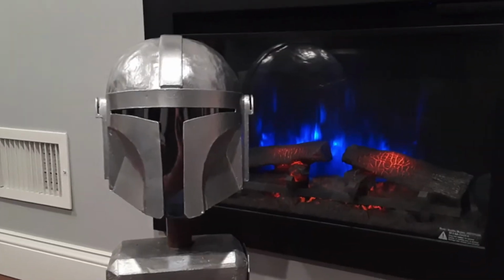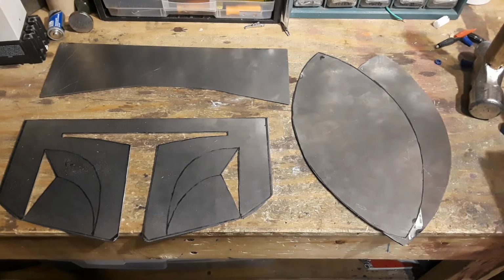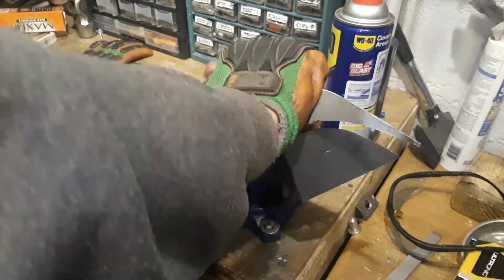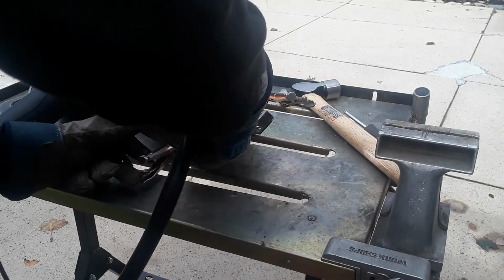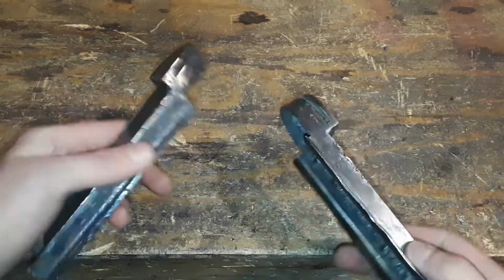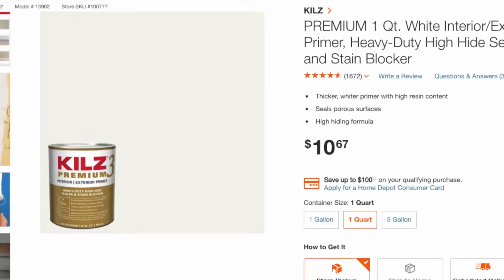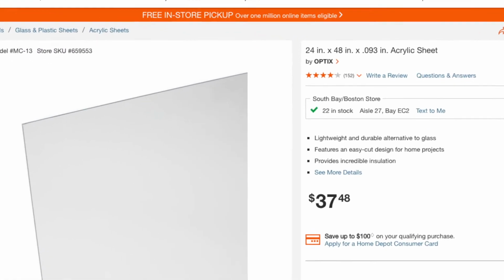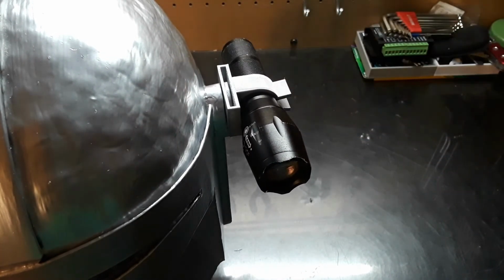How to Make a Mandalorian Helmet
In this video I made my a Homemade Metal Mandalorian Helmet. When I got the template from Garage Knight I ended up modifying the front visor so it looks a little bit more like the Mandalorian front visor (tinted glass shape). And I also ended up welding in the cheek plates onto the helmet. Also I’ll try and break down how I bend each piece in the description to see if it will help anyone. All tools will be listed beyond the Tips & Trick Section! If you guys are going to try and build one yourself I’ll provide a couple videos and templates of other builds I took inspiration from!

TheWeldingGeek:
You have to join his Facebook group to get access to it

My Metal Bending Tips & Tricks

Dome:
I used a dishing stump to craft the dome for my Mandalorian Helmet. If you use a lower gauge piece of steel (I used 16 gauge steel) I would recommend using a propane torch to heat up the metal so it will bend a lot easier when you're hammering. Trust me a propane torch will make this go a lot faster.

Backplate:
After cutting out the backplate for my Mandalorian Helmet I took two needle nose vise grips on each end of the back plate and wrapped the backplate around a log to bend it. The needle nose vise grips simply gave me a really good grip on the metal. No heating/propane torch was used on the backplate while bending it. This was probably the easiest part to bend.

Front Visor:
So the Front Visor on my Mandalorian Helmet was fairly tricky. I ended up cutting out the part where it allows the user to see through. You can try and do it that way but I learned it was fairly difficult to bend the front visor after cutting it out. SO if you try to make this I recommend not cutting out the slit opening. Then I would’ve bent it similar to the backplate, then AFTER bending it I would cut out the front visor viewing slit and the cheek plates.

Ear Pieces:
The Earpieces on my Mandalorian Helmet were actually fairly easy to make. I used the Garage Knight’s template for the ear pieces. He shows them at 4:50 in his video. When I cut out the ear pieces I left extra metal to ensure it made it all the way down the helmet. Then I welded in the ⅛” steel as the main body of the ear piece. For the accessory mounts/adapters I cut out  four  ⅛” steel in a half oval shapes. Then I placed a small piece of ⅛” steel between two of the half oval shapes which gave me a gap for my flashlight mount to fit. Then I drilled and tapped a hole on the inside half oval. After welding the ear pieces onto the helmet I had the earpieces going down to long. I just simply cut it off and made it flush with the rest of the helmet.

Center Piece:
The Centerpiece on my Mandalorian Helmet was also a little tricky. I cut out an appropriate piece of ⅛” steel and bent it mostly using a vise (I kept the vise jaws open about ½” or 12.7MM) and applied my body weight along the metal which bent it, I did this along a lot of points). Then to connect the Centerpiece to the helmet I drilled holes along the center of the dome which gave me my weld points for the Centerpiece. After welding the Centerpiece was officially connected!

Painting:
For the paint on my Mandalorian Helmet is really simple. I highly recommend using KILZ PRIMER (the one I show in the video) for a couple reasons. Kilz Primer is made to block out stains on the material you're painting. For the priming I used Kilz primer because it is good to fill in very minor imperfections with my helmet. And I was very generous in applying the primer on the helmet. After several priming coats applied the aluminum colored spray paint.

Front Visor:
For the Front Visor on my Mandalorian Helmet I cut out a spare piece of acrylic in a T shape to fairly match the visor. After doing that I applied the Tint Film (As shown in the video). After getting the Tint Film set on the acrylic I applied superglue on the edges of the Tint Film to ensure it would stay on the acrylic. One thing I will note is that if you cover the acrylic in superglue then apply the Tint Film you will have a difficult time seeing through it :)

Flashlight Adapter:
The flashlight adapter on my Mandalorian Helmet was very simple. I just designed a flashlight mount in Tinker CAD and printed it out. Then I applied two coats of aluminum colored spray paint.

Tools & Materials are in the comment section!